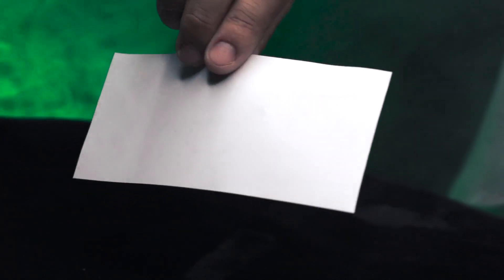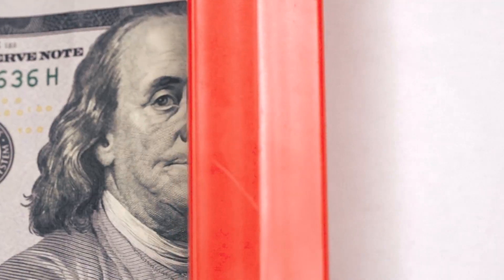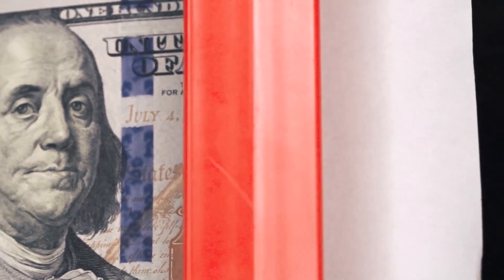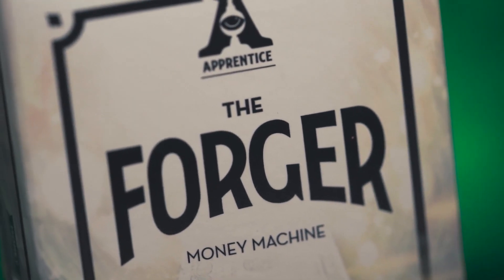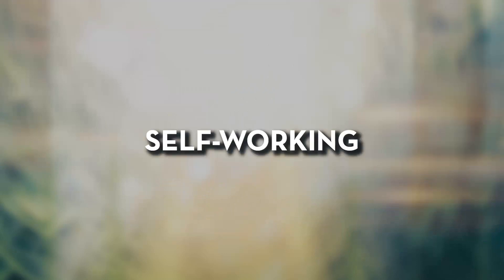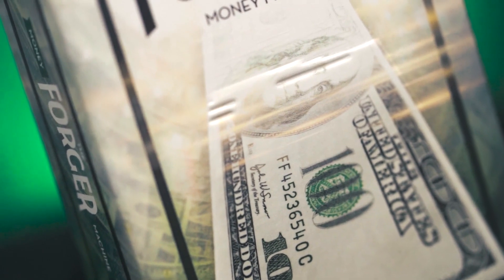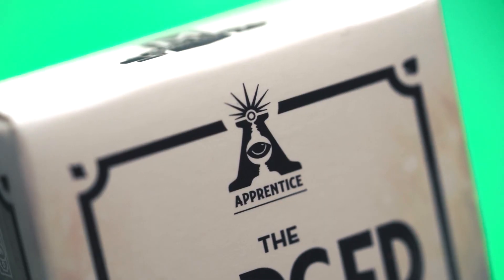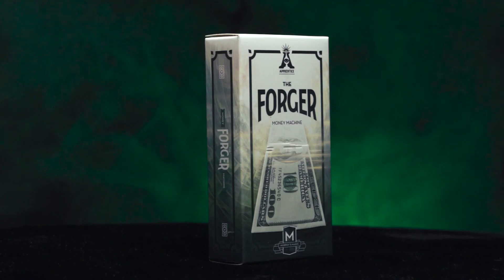Máquina de Fabricar Billetes - Bazar de Magia